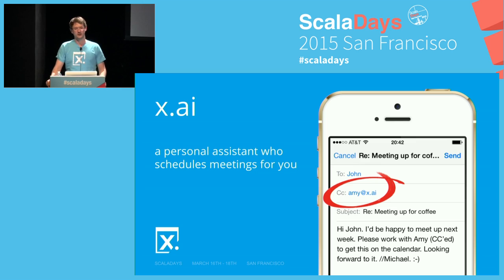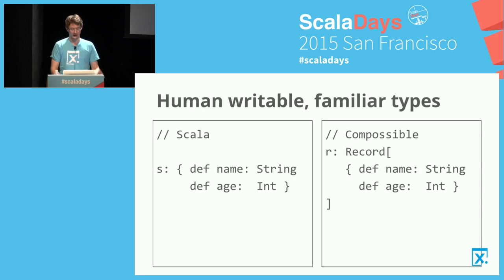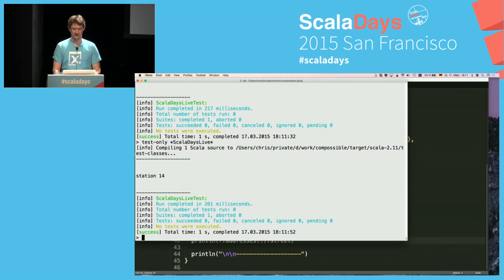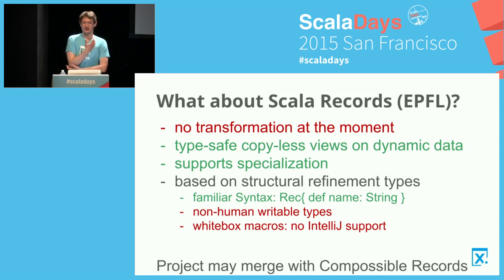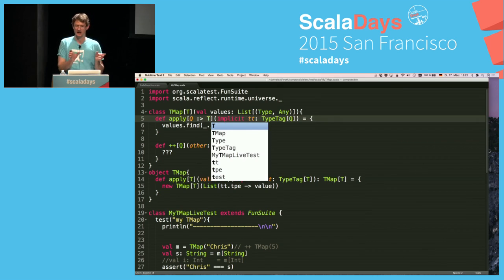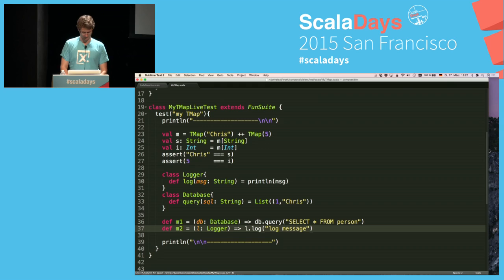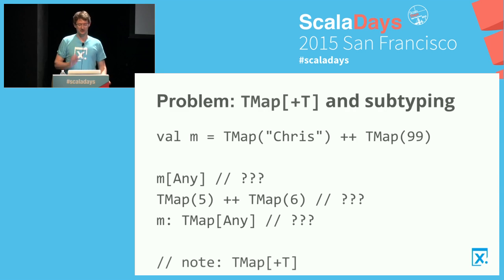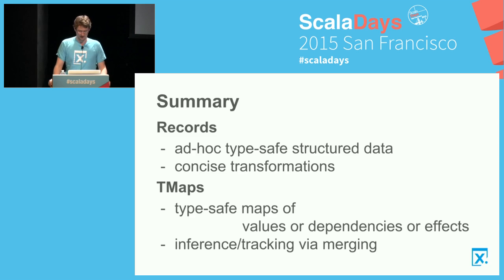Scala Records: Extensible records and type-indexed maps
Scala Records is a new, easy to use library implementing extensible records and type-indexed maps (TMaps) based on intersection types. Extensible records are a more modular alternative to case classes.Type-indexed maps are type-safe maps without the need for key names.We’ll live code to demo records and everyday use cases. We’ll implement implict-free, macro-free T-Maps live from scratch in only a few lines of code to show how records can be encoded as intersection types.Macros on top allow nicer syntax and additional features and safety. TMaps combined with the Reader pattern are a perfect fit for functional dependency injection.&nbsp;

Author:
Jan Christopher Vogt
Software Engineer at x.ai. Scala Slick developer. Scala Records developer. Frequent speaker at Scala conferences. Ex-LAMPion (Scala Team EPFL Lausanne).